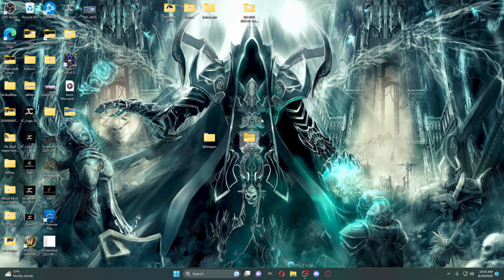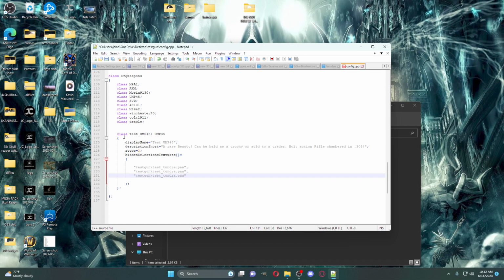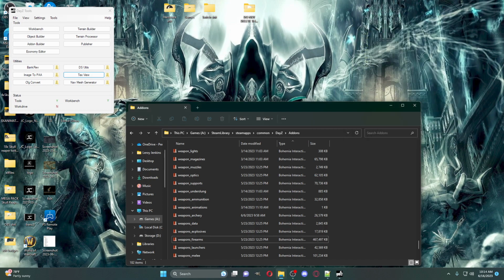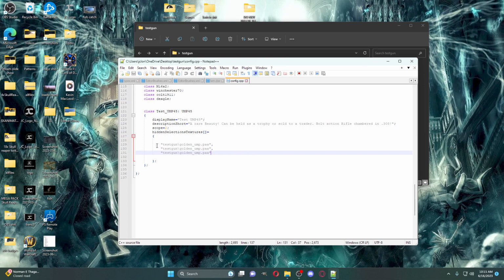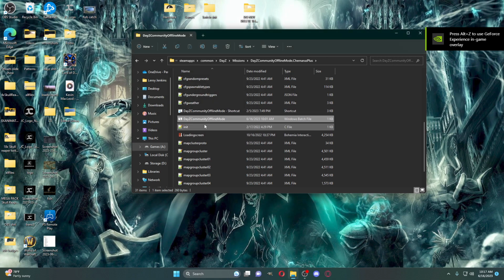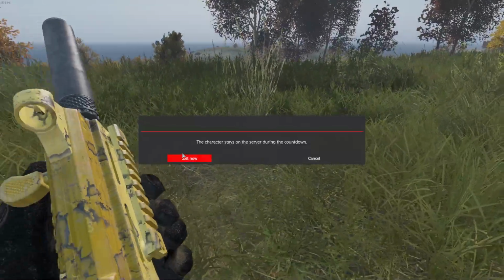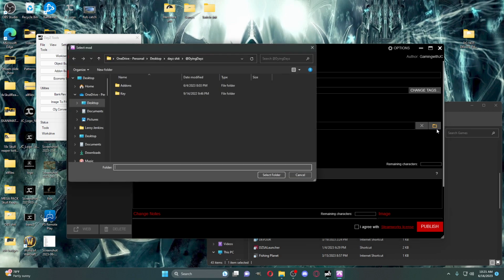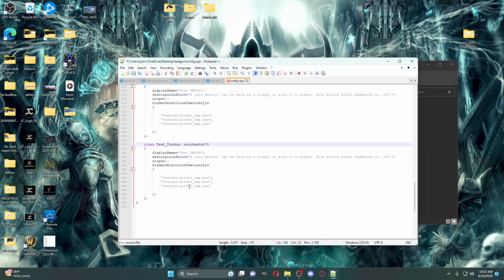How to reskin weapons in DayZ! Create your OWN Skins! Dayz Modding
In this video I go over how to create your own custom weapon skins mod for DayZ standalone. The predefined config will be in my discord channel under modders chat. if you have any questions id be more than happy to try and assist you.

► I host my own DayZ Server! DyingDayZ Deer isle Come give it a go!

►Please consider sharing/rating the video.